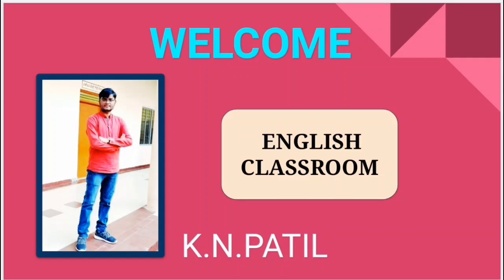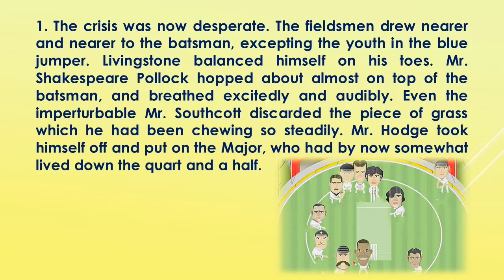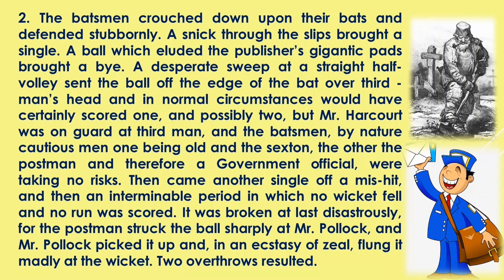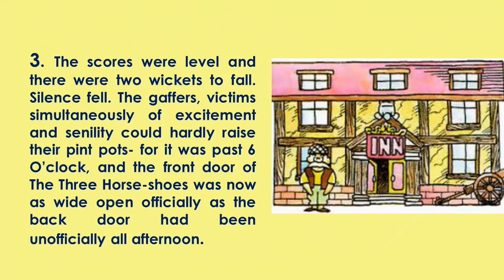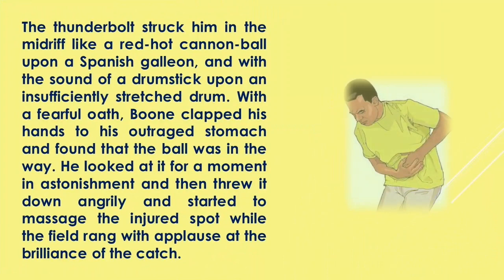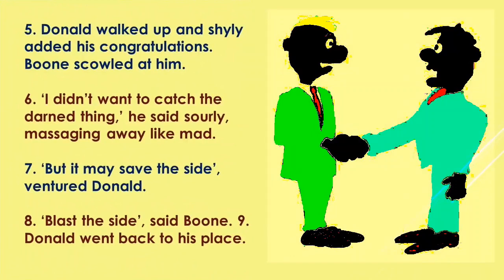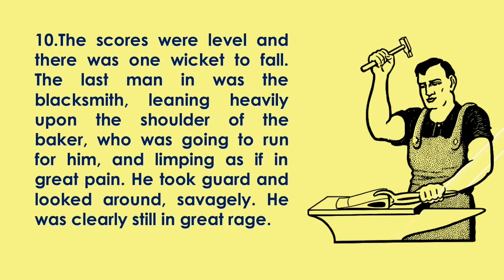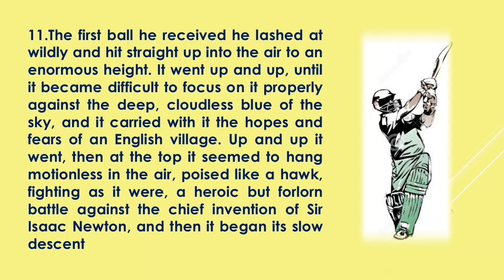A VILLAGE CRICKET MATCH PART 1 Kannada Explanation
A VILLAGE CRICKET MATCH PART 1 Kannada Explanation.  ಕನ್ನಡದಲ್ಲಿ ವಿವರಣೆ.